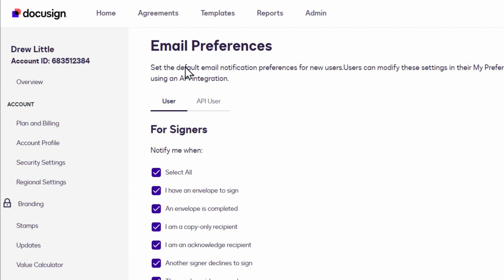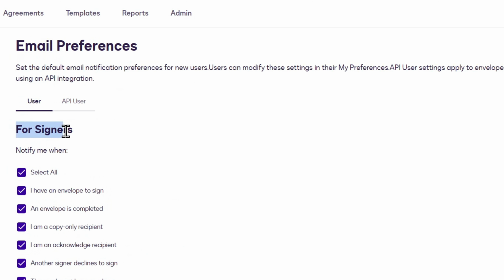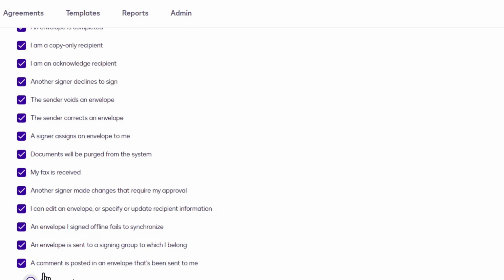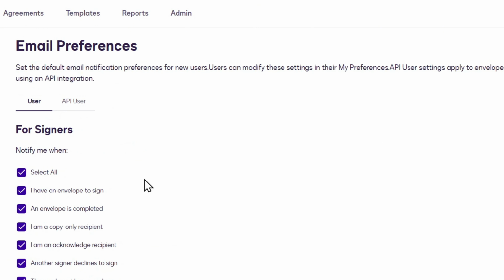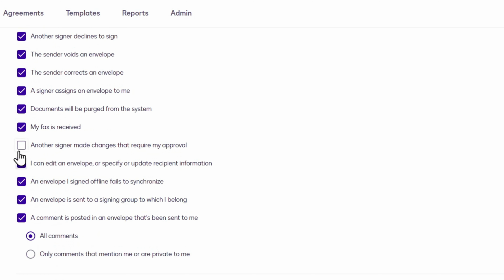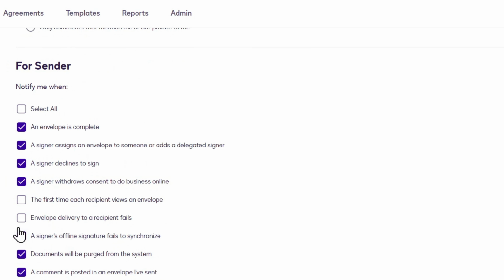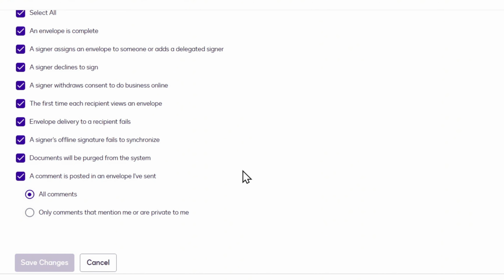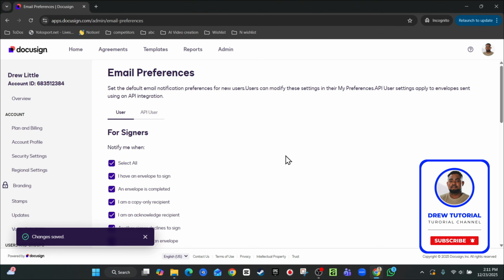How to Manage Email Notifications on DocuSign (Step-by-Step Guide)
How to manage email notifications on DocuSign helps you stay informed without being overwhelmed by unnecessary emails.

In this Drew Tutorial, I’ll show you step-by-step how to manage, customize, or turn off DocuSign email notifications, so you only receive the emails that matter. This tutorial works for personal, business, and admin DocuSign accounts.

✅ In this tutorial, you’ll learn how to:

Manage email notifications on DocuSign
Turn DocuSign emails on or off
Customize notification preferences
Control email alerts for signing and status updates
Fix common issues with DocuSign email notifications

This beginner-friendly guide works on the latest version of DocuSign and is ideal for individuals, teams, and admins.

If DocuSign emails are filling your inbox, this tutorial will help you take control and stay organized.

👉 Watch our related tutorials from Drew Tutorial to learn how to manage DocuSign and other tools more efficiently.